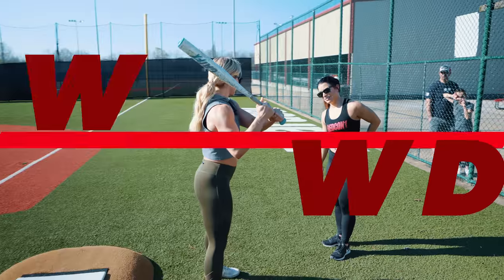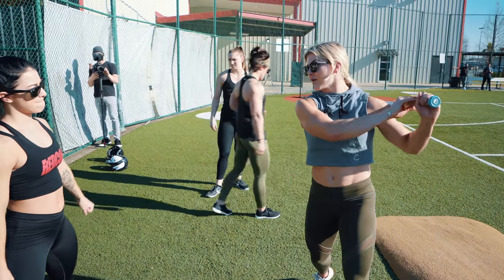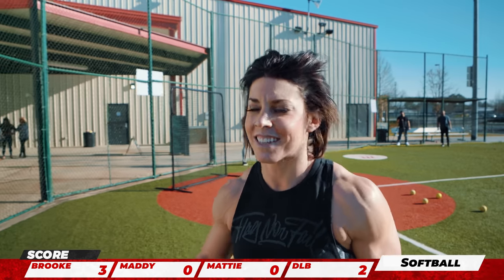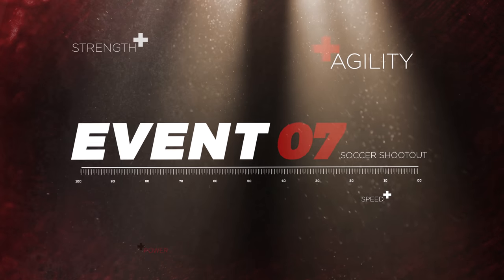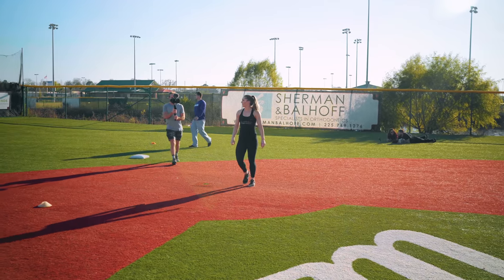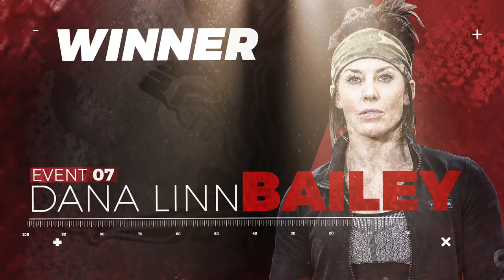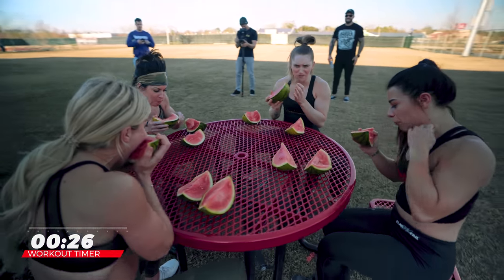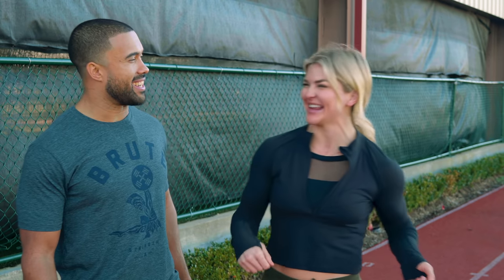Brute Showdown Episode 5: The Grand Finale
The end is here! On the final episode of the Brute Showdown we see the ladies take on the last three events, which include softball, soccer and an eating contest. We have seen a shake up in the standings as we progressed through the last few events, can the ladies close the gap and take the lead from our current leader, Brooke Ence?

Event 6: Softball “Hit-off”
Each of the ladies will be pitched to by an LSU softball player. They are allowed 6 total strikes and will be awarded a point for every ball that is kept in fair play. Highest number of hits wins!

Event 7: Soccer Shoot Out
The ladies will go through 2 iterations of 3 shots from various spots along pitch, with 15 seconds on the clock they will be awarded a point for every ball that makes it into the net.

Event 8: Watermelon eating contest
The ladies will have 2 minutes to consume as much of a watermelon as they can. The athlete that consumes the most watermelon wins.

Missed episode one of this season?

Missed episode two of this season?

Missed episode three of this season?

Missed episode four of this season?

THE LADIES of the THEBRUTESHOWDOWN

Mattie Rogers:
Weightlifter, 2016 Olympic Team Alternate,  Bronze Medalist at the 2017 World Championship, Silver Medalist at the 2018 World Championship

Brooke Ence:
CrossFit Games Athlete, 2015 14th Fittest Woman on Earth

Dana Linn Bailey:
Bodybuilder,  2013 Ms. Olympia

Maddy Forberg:
Elite Powerlifter

Follow the Ladies:
Brooke Ence:

EDITs By:
Nelson Nieto

GRAPHICS By:
Brian Cantore

FILMING By:
Nelson Nieto